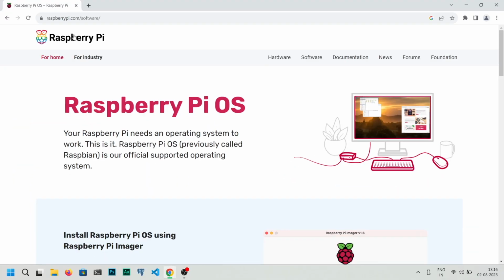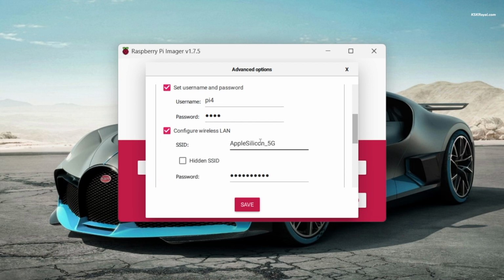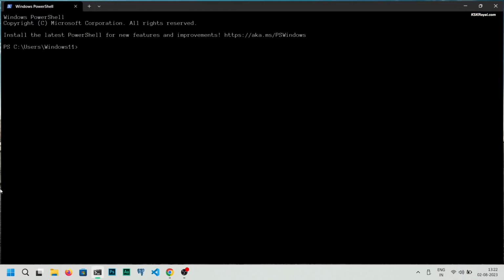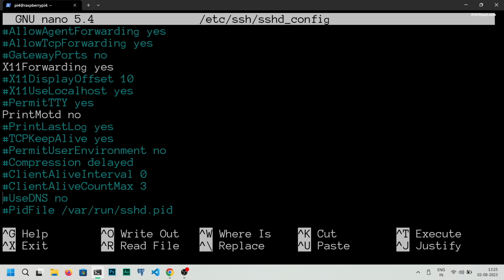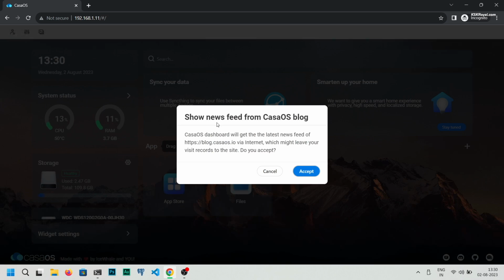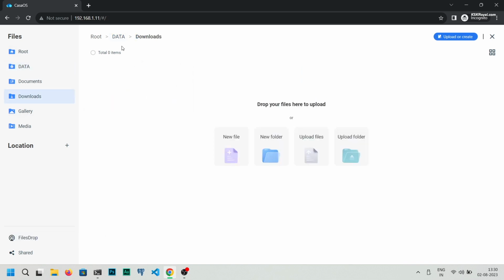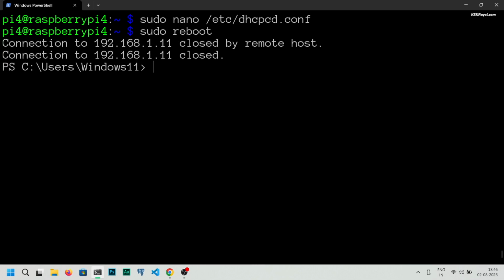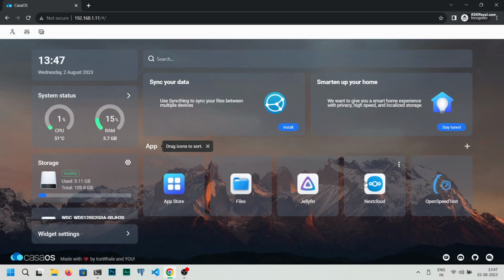How To Build Home Server in 10 Minutes With CasaOS Using Raspberry Pi 4 (2023)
How To Build Home Server in 10 Minutes With CasaOS Using Raspberry Pi 4 (2023). CASAOS leverages the power of Docker EcoSystem. It is an open-source project focused on delivering a simple personal could experience. For instance, you can set up JellyFin, Next Cloud, Plex Media Server, and Pi-Hole within a few seconds with CasaOS.  That being said, let’s get started building the home server with Casa os.  Support Me

*© KSK ROYAL*
    *MereSai*